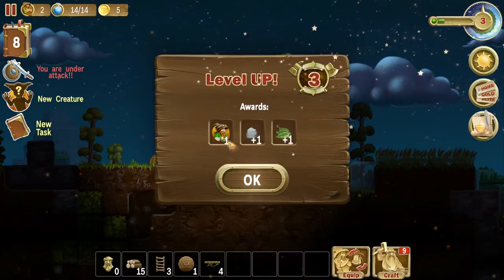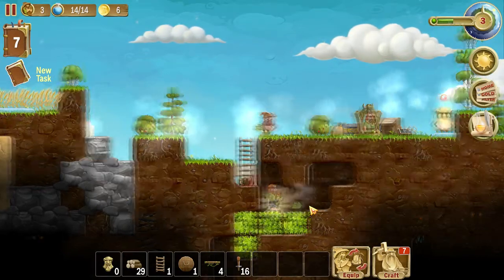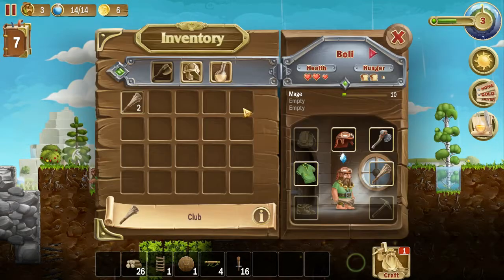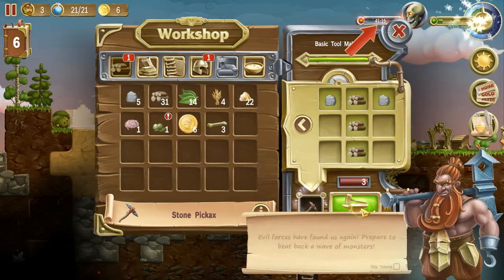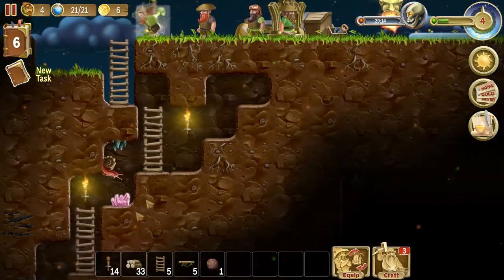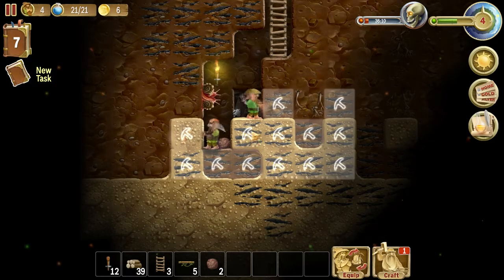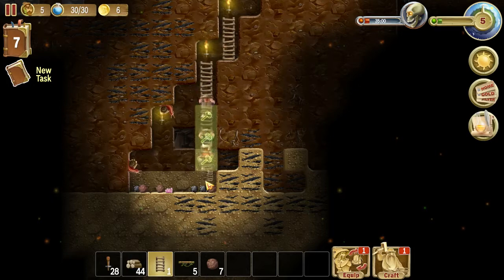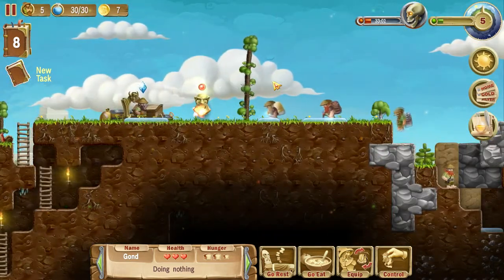Craft the World – Part 2 – Coal and Iron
Picked up this game recently and this is a completely blind gameplay! It looks like a blast and I’m hoping to make a full daily series out of it!